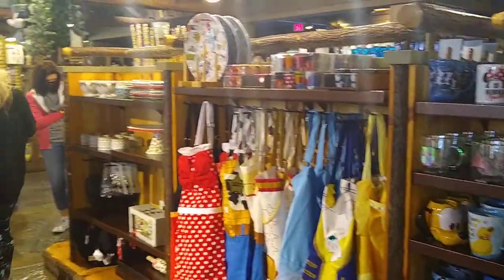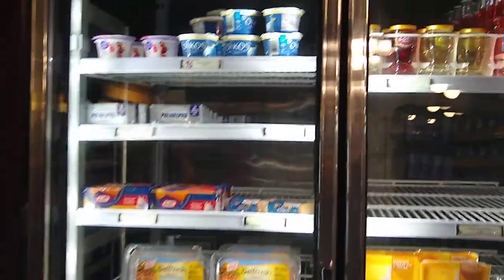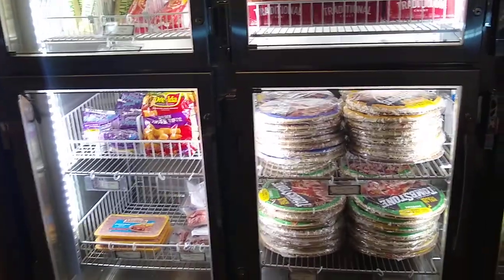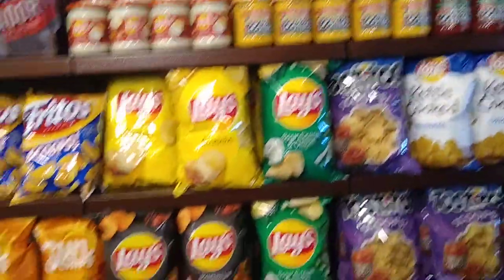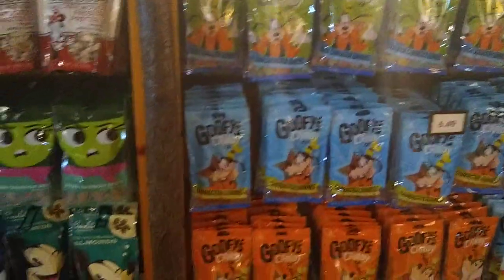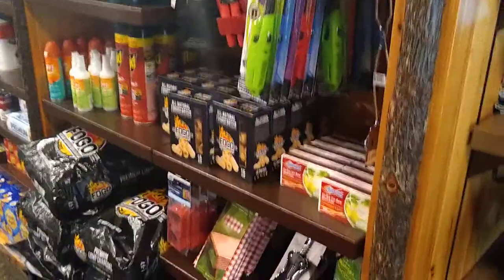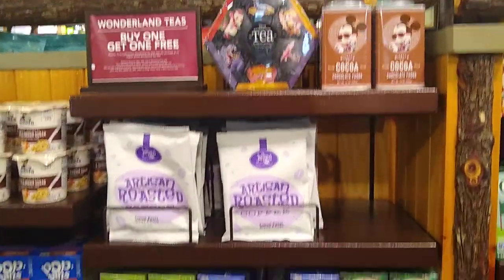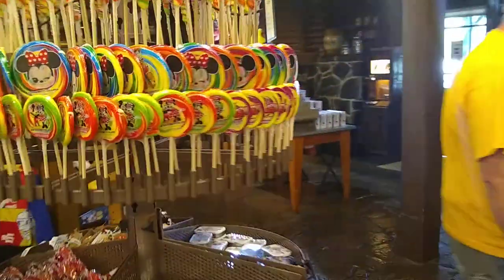Meadows Trading Post at Disney's Fort Wilderness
Overview of the Grocery section in Meadows Trading Post at Fort Wilderness.

Hello! My name is Bethany Houser and I'm a Travel Agent who specializes in all things Disney and Universal Studios. I help my clients experience the most magic for their time and money. The BEST part: my planning services are complimentary when you book through me.
Feel free to shoot me an email for a free quote & let's start planning your next magical trip!